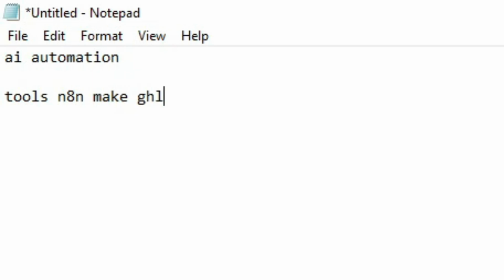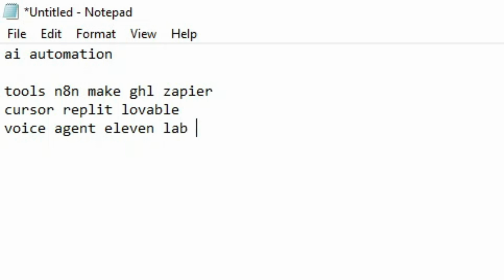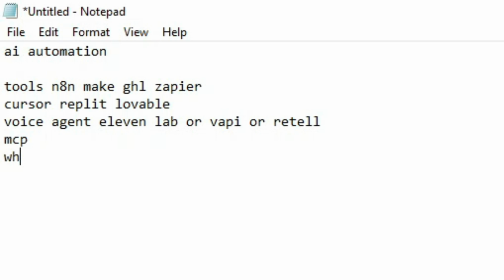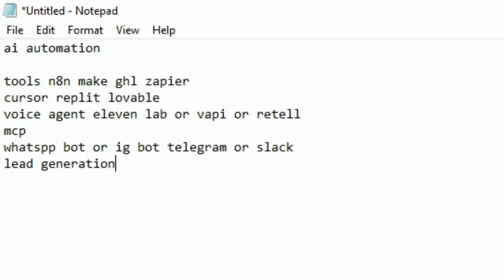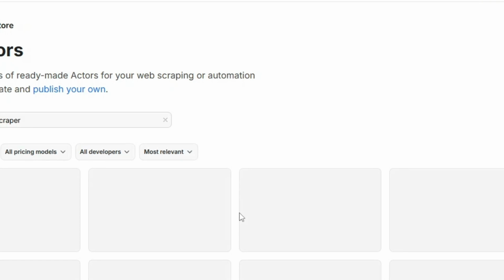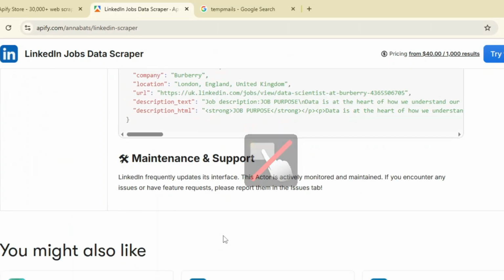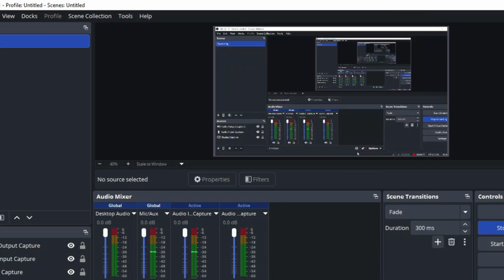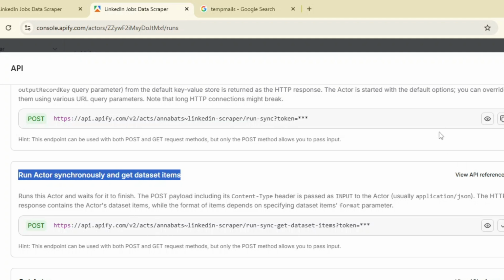Apify + WhatsApp Chatbot Automation That Makes $2,700/Day – Real Business Guide 2026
💰 This Automation Setup Makes $2,700/Day – Apify Scraper + WhatsApp Chatbot 2026!

I'm revealing the EXACT automation system using Apify scrapers and WhatsApp
chatbots that businesses are using to generate $2,700/day — and how YOU can
build and sell this as a service starting today!

✅ WHAT YOU'LL LEARN:
► The $2,700/day automation stack explained
► What is Apify and how to use it for real business problems
► How to build a WhatsApp chatbot that works 24/7
► How to scrape Google Maps, LinkedIn & Instagram for leads
► How to connect Apify + n8n + WhatsApp into one system
► How to train an AI chatbot using scraped data
► How to SELL this automation as a freelance service
► Real clients, real results, real money

💸 HOW THE $2,700/DAY MATH WORKS:
✅ Sell automation setup to local businesses – $500–$2,000/client
✅ Monthly retainer for maintenance – $200–$500/month
✅ WhatsApp chatbot as a service – charge per business
✅ Lead generation automation sold as a package
✅ Scale with Fiverr + direct outreach using the same system

🔥 REAL BUSINESS PROBLEMS THIS SOLVES:
🗺️ Lead Generation – Scrape Google Maps → push to CRM automatically
💬 WhatsApp Chatbot – Auto-reply, support & bookings 24/7
📊 Competitor Tracking – Monitor prices & reviews on autopilot
🤖 AI Chatbot Training – Feed scraped data into your own AI
💰 Price Monitoring – Track Amazon, eBay & competitor stores
📱 Social Media Scraping – Extract TikTok, Instagram & YouTube data

👍 LIKE if you want to build this!
💬 COMMENT – What's your target income from automation?